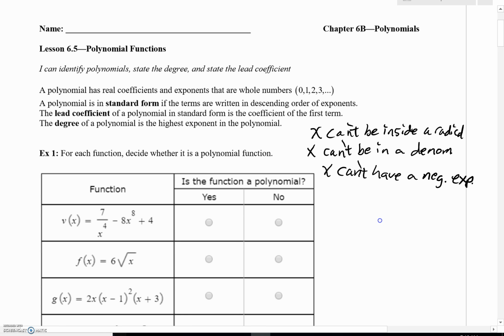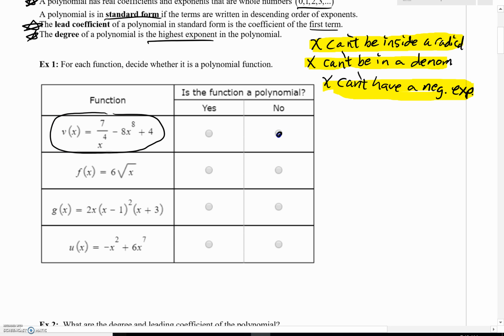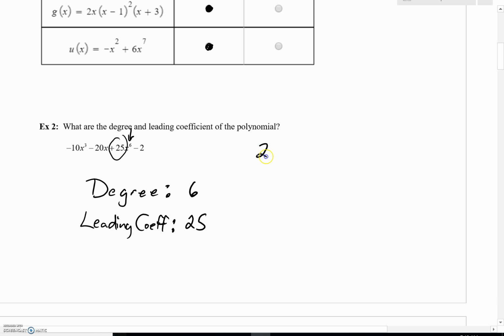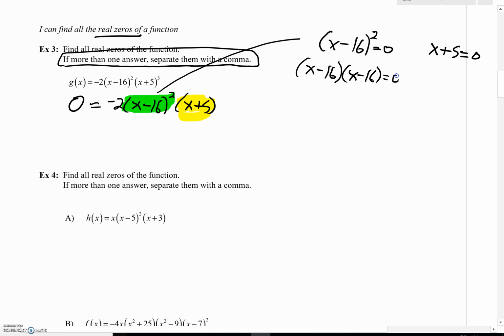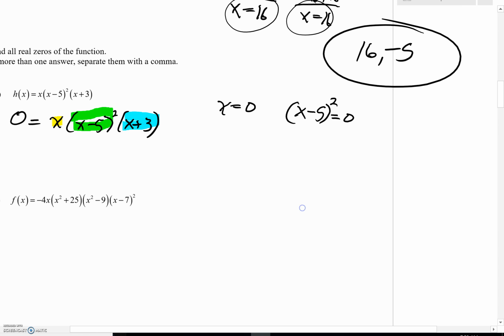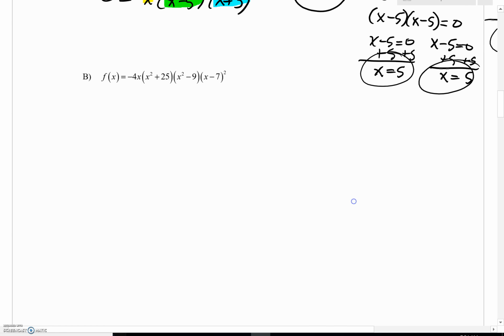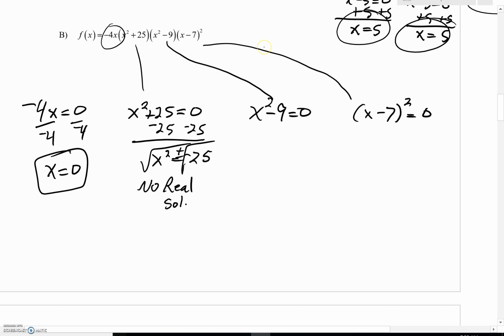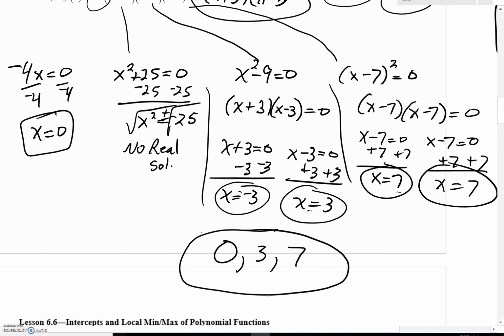Alg2 6.5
Polynomials. Solving for real roots.